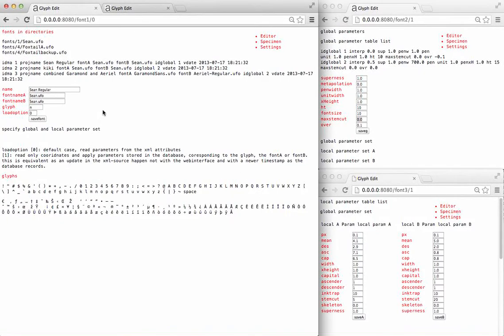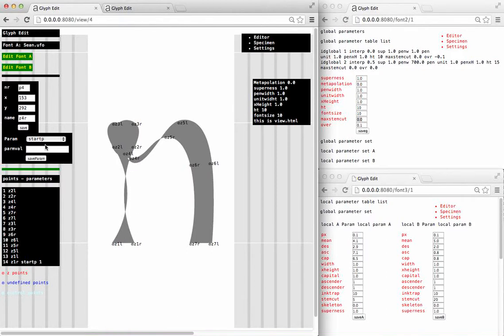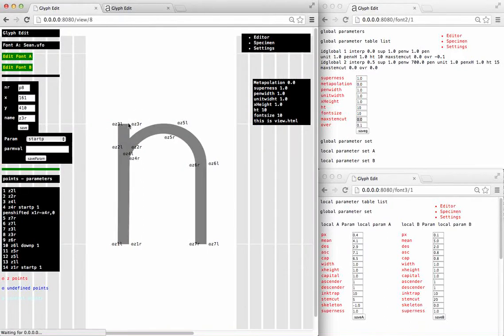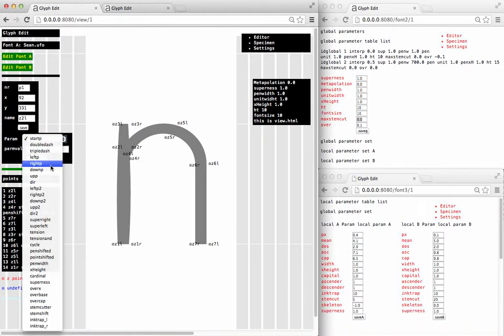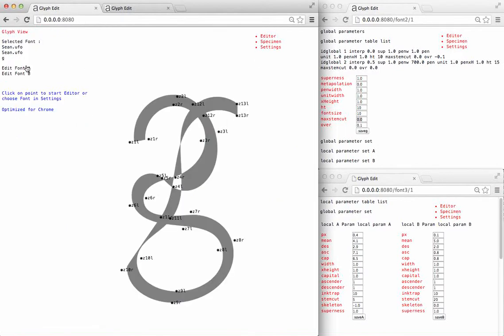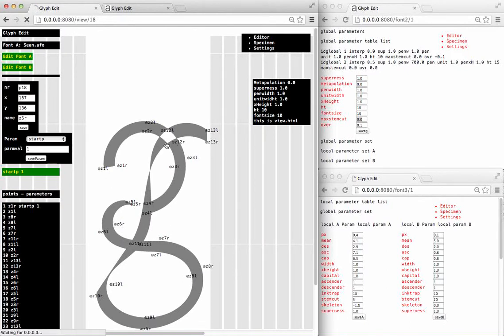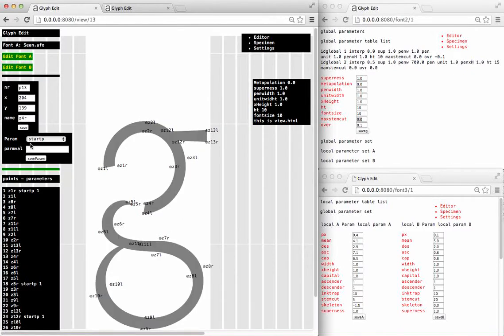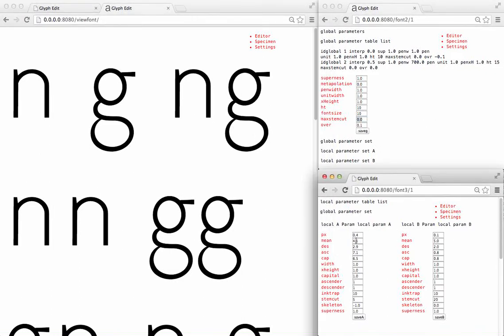Metapolator 2013 Narrated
Wei Huang made this screencast in August 2013 of what Metapolator's "v0" was like to work with - also